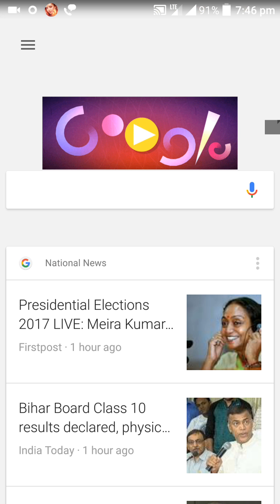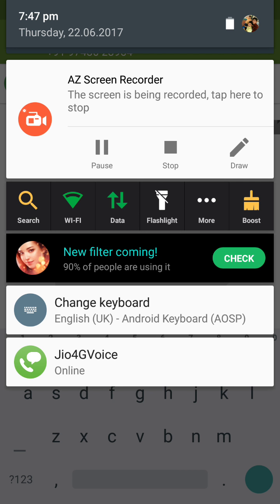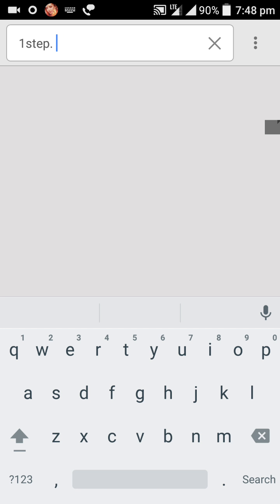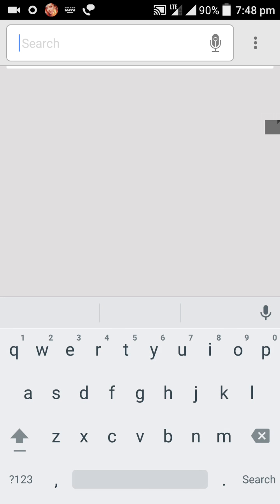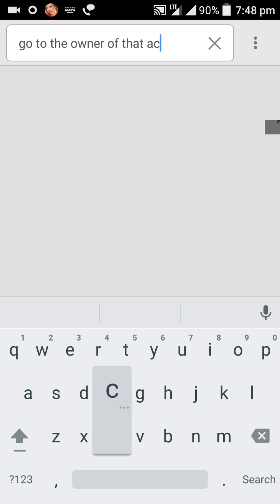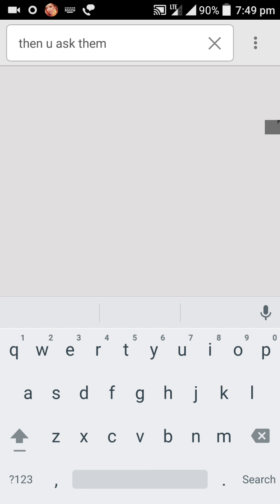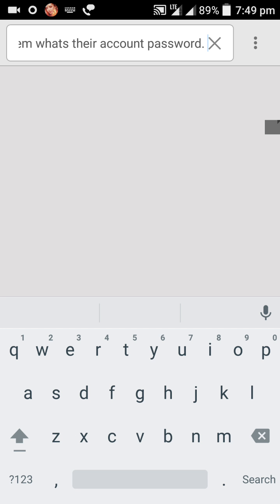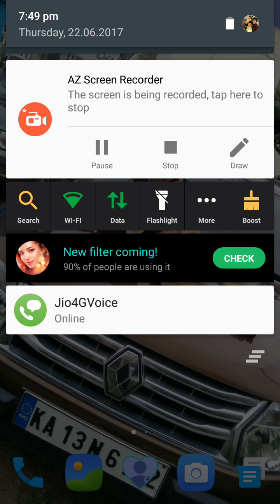Gmail hacking. Facebook hacking. 100℅ real. Hack your victims Gmail, Face book, Instagram,account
Instagram hacking
Facebook hacking
Gmail hacking
Twitter hacking
WhatsApp hacking